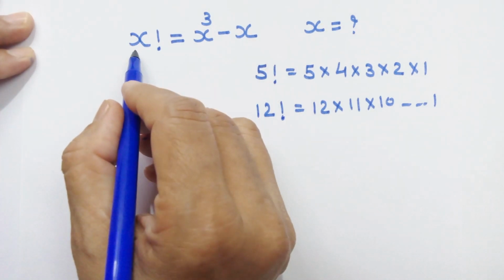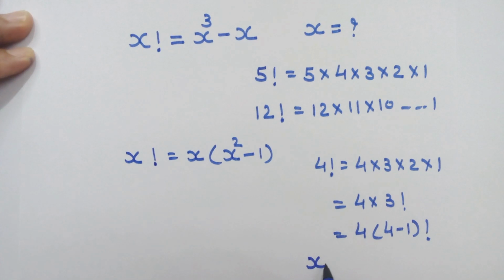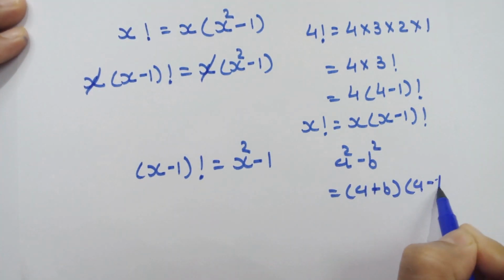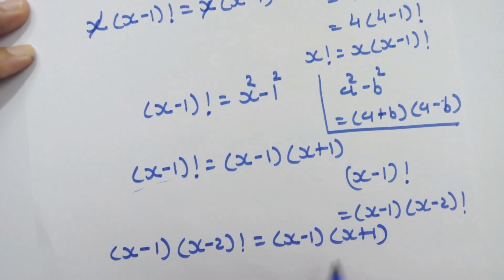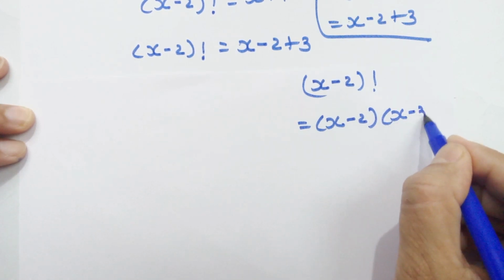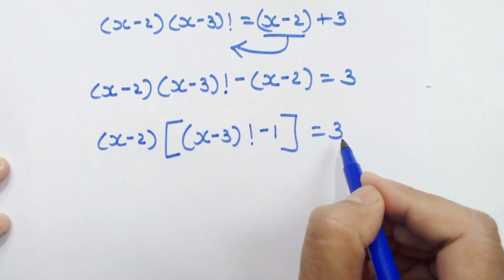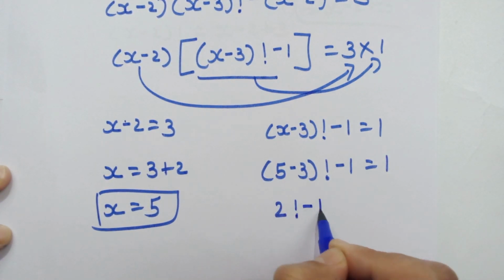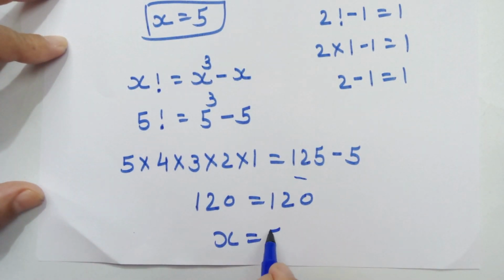Must Know This mathtrick | math problem factorials exponential equation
Very Nice math question, Solve using this convenient math trick,

 x!=(x^3)-x